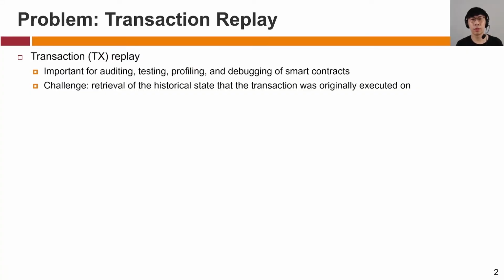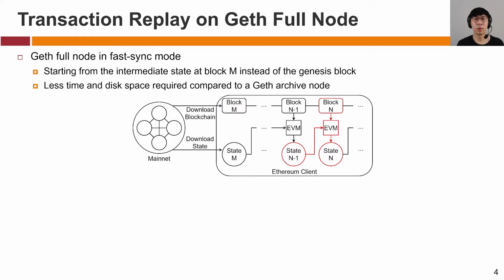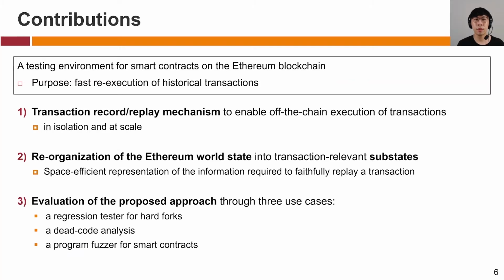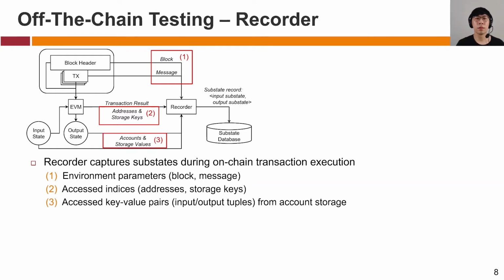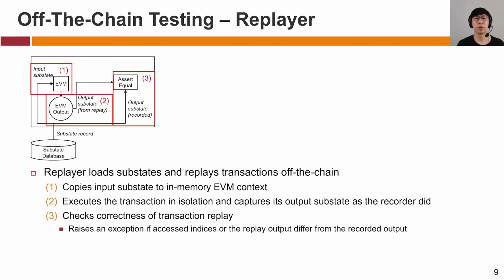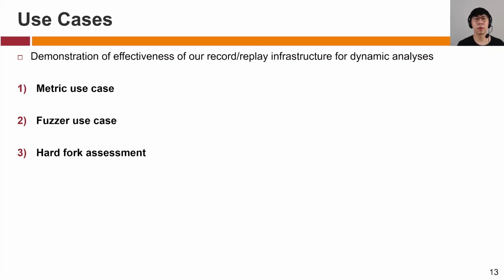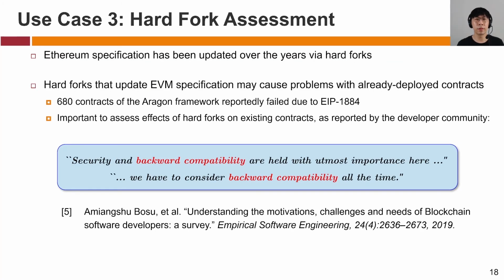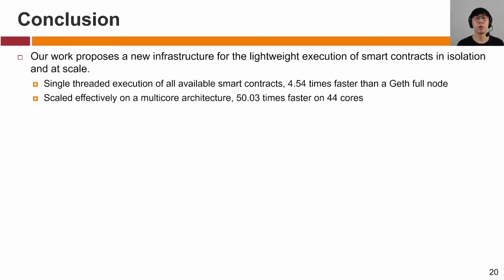USENIX ATC '21 - An Off-The-Chain Execution Environment for Scalable Testing and Profiling...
USENIX ATC '21 - An Off-The-Chain Execution Environment for Scalable Testing and Profiling of Smart Contracts

Yeonsoo Kim and Seongho Jeong, Yonsei University; Kamil Jezek, The University of Sydney; Bernd Burgstaller, Yonsei University; Bernhard Scholz, The University of Sydney

Smart contracts in Ethereum are executable programs deployed on the blockchain, which require a client for their execution. When a client executes a smart contract, a world state containing contract storage and account details is changed in a consistent fashion. Hence, the execution of smart contracts must be sequential to ensure a deterministic representation of the world state. Due to recent growth, the world state has been bloated, making testing and profiling of Ethereum transactions at scale very difficult.

In this work, we introduce a novel off-the-chain execution environment for scalable testing and profiling of smart contracts. We disconnect transactions from the world state by using substates to execute the transactions in isolation and in parallel. Compared to an Ethereum client, our execution environment reduces the space required to replay the transactions of the initial 9 M blocks from 700.11 GB to 285.39 GB. We increased throughput from 620.62 tx/s to 2,817.98 tx/s (single-threaded) and 30,168.76 tx/s (scaled to 44 cores). We demonstrate the scalability of our off-the-chain execution environment for hard-fork testing, metric evaluations of smart contracts, and contract fuzzing.